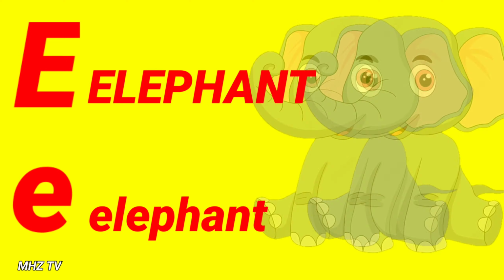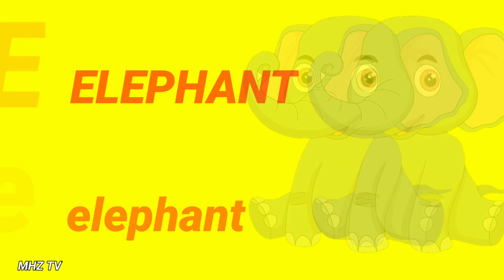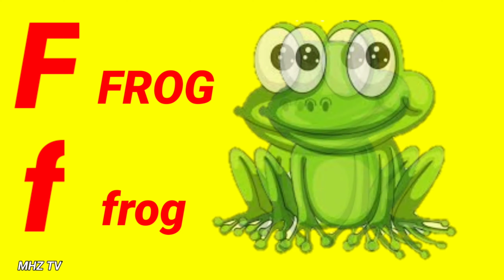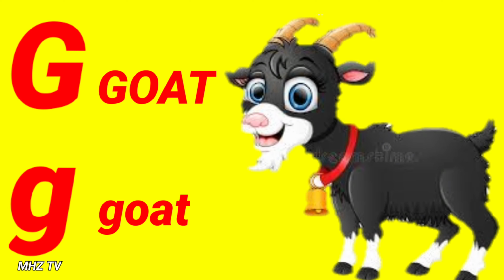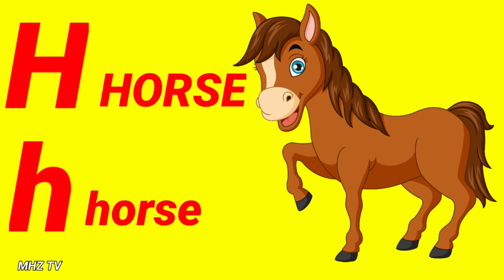S For Snake | T For Tiger | ABC Alphabet with Sounds for Children | Learning for Kids | @MHZ TV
phonics
song
phonics song
phonics songs
learn
abc song
abc songs for children
Children's Song
sounds
Animation
Cartoon
Songs
education
preschool
Animated
Song
alphabets
rhymes
nursery rhyme
music
children
chuchutv
kids songs
songs for children
kids
music for children
children songs
alphabet songs for children
teach
School
Word
abc phonics song
Alphabet Song
Phonics (TV Subject)
ChuChuTV
abcd songs
nursery rhymes
english varnamala
mhz tv
MHZ TV